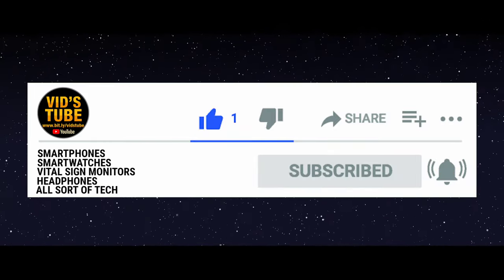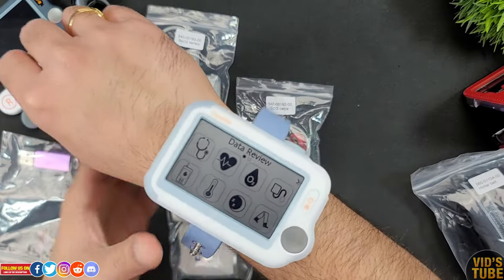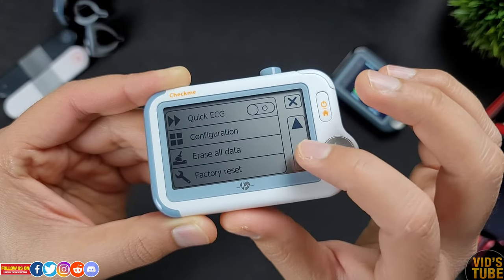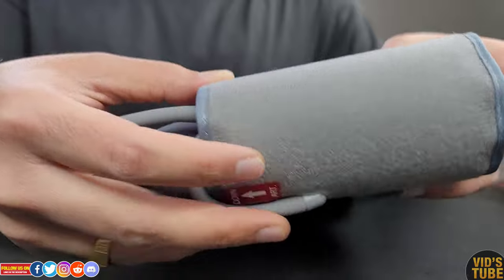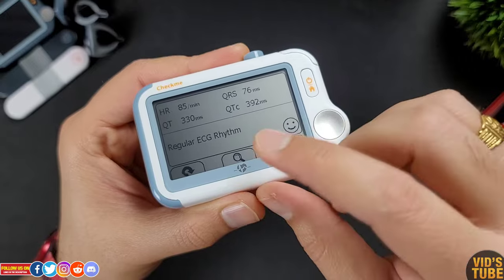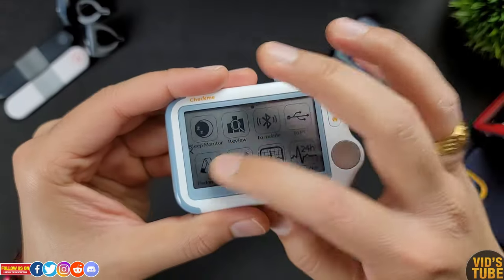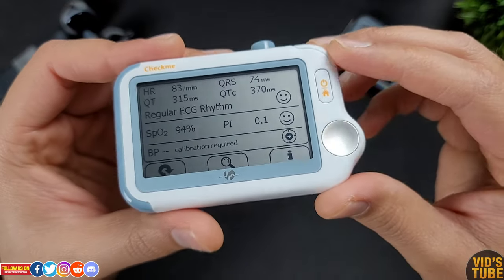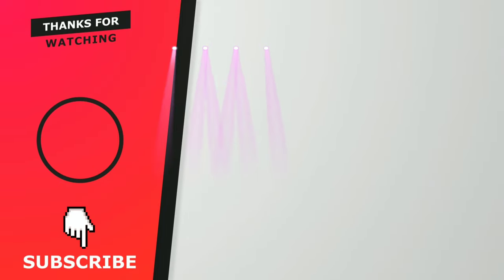Checkme™ Doctor/Suit The Ultimate Vital Sign Monitor!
This is a comprehensive & Candid review of the CheckMe Doctor as well as CheckMe Suit which are the pinnacle of portable vital sign monitoring. The CheckMe Doctor can precisely record Temperature, Blood pressure, Blood oxygen, Heart Rate, ECG/EKG, 24hr Heart rate, Sleep monitoring for sleep apnea, 24hr ECG Holter, Mini monitor, daily check up & even Blood glucose via the Blood Glucose meter & lancing kit. This is a very versatile device super easy to use and you can even remotely connect this Check Me doctor to a smartphone via the Mybeats hub app or via the CheckMe browser pro app for PC & Mac all these apps are free. This Check Me doctor does cost 469$ but the price can be easily justified with all the offerings & more over the convenience of vital sign monitoring at your home with this tiny device. I hope you found this video helpful comment down bellow if you have any questions.

✳️CHECK OUT HOT 🔥 DEALS FOR WELLUE VITAL SIGN MONITOR  & ITS ACCESSORIES :
🔹Wellue Amazon Store
🔹Oxylink Remote Amazon CA
🔹Wellue O2 Ring Amazon CA
🔹Wellue Baby O2 S2 Monitor Amazon CA
🔹Wellue Finger Pulse Oximeter Amazon CA
🔹PORTABLE ECG EKG MONITOR Amazon CA

0:00 Intro
0:25 Price
1:48 Unboxing
3:38 Design
4:47 Menu & settings
5:26 Battery Life
5:51 Thermometer Sensor Test
6:42 SpO2 sensor test
7:29 Blood Glucose Meter
7:39 Wireless Blood Pressure Monitor
10:00 ECG/EKG Monitoring
12:22 Minimonitor
13:04 Pedometer
13:39 Sleep Monitor
14:36 Daily Checkup
15:10 Mybeats Hub app review
15:59 PC & Mac Check Me Browser Pro App
16:49 Final Verdict